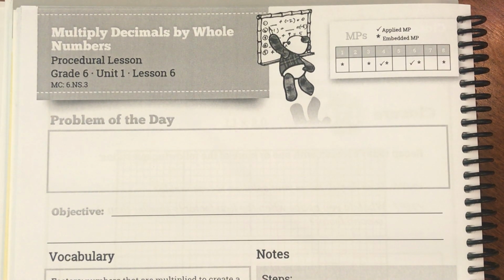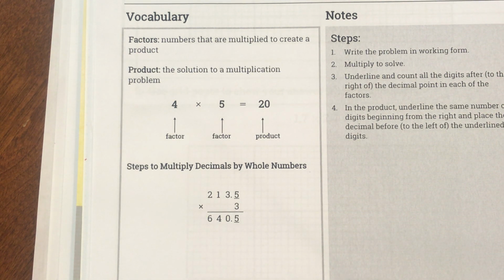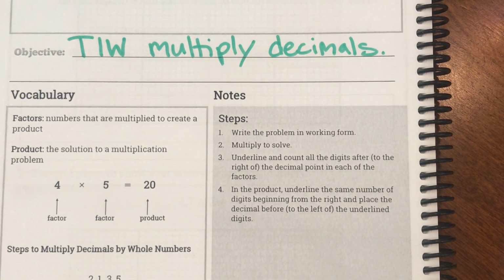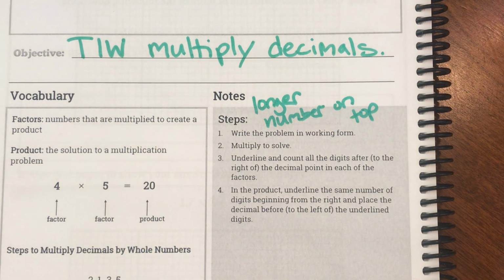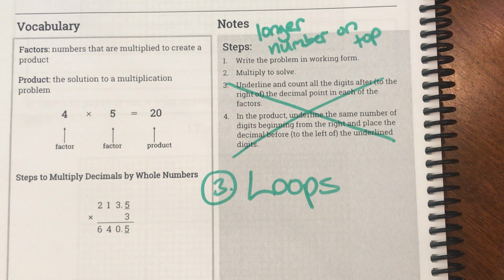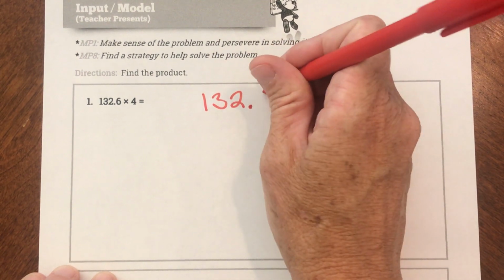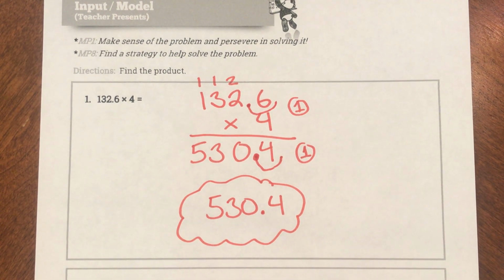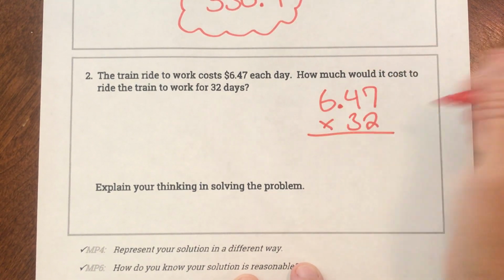6th Grade 1-5, 1-6, and 1-7